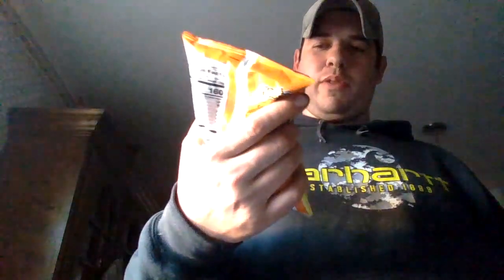Cheetos Flamin Hot Review